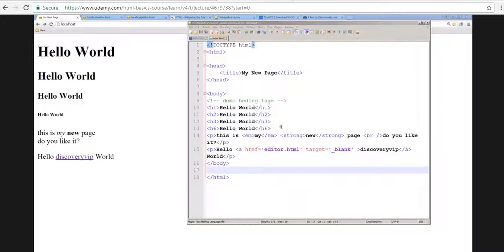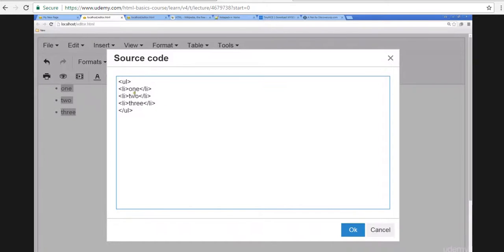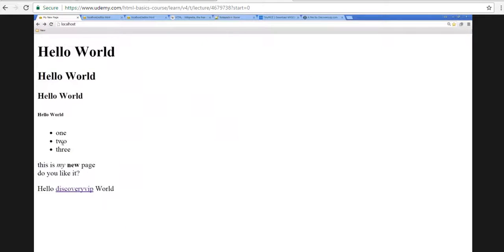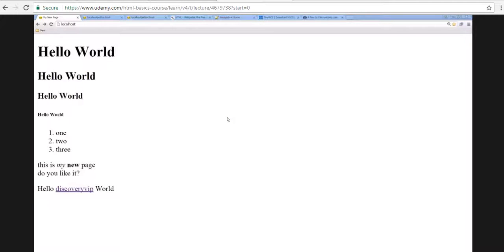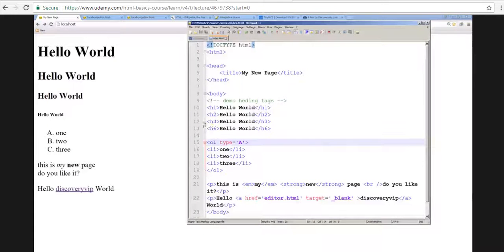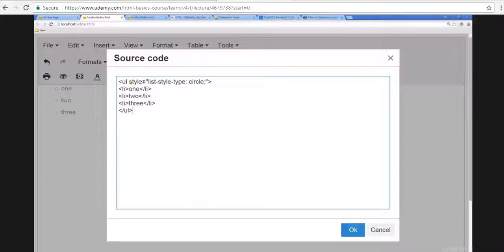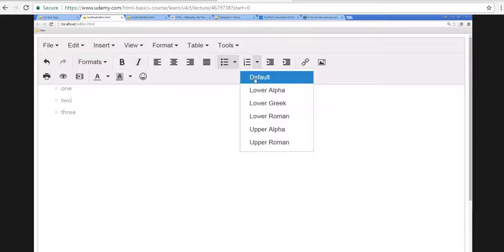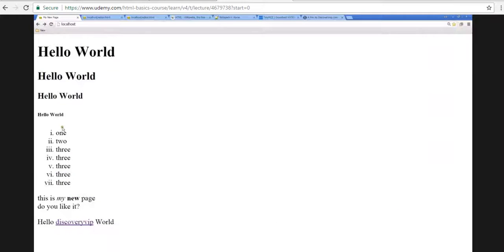8 HTML basics working with ordered and unordered lists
HTML basics working with ordered and unordered lists